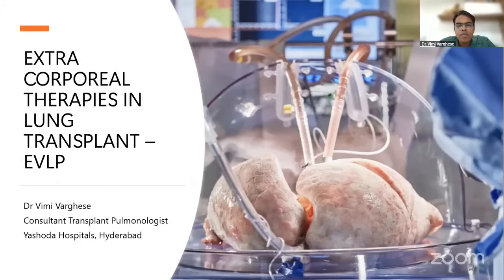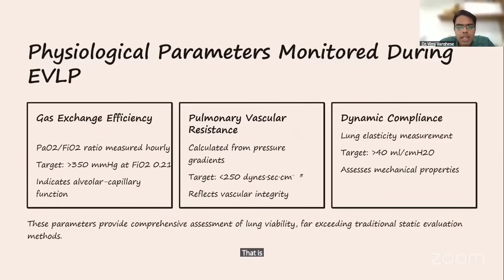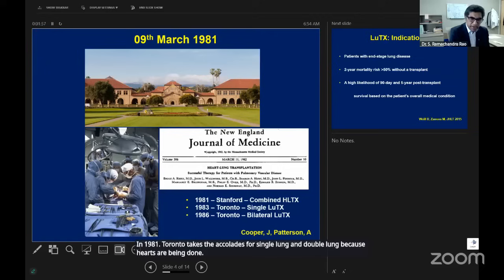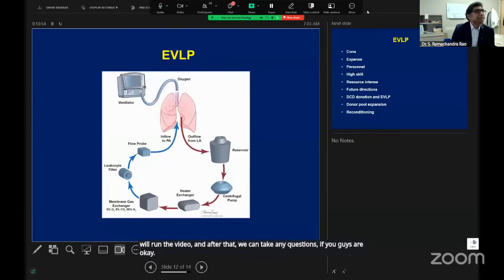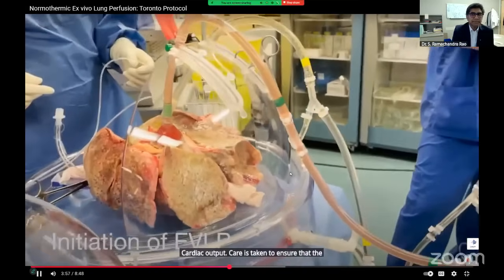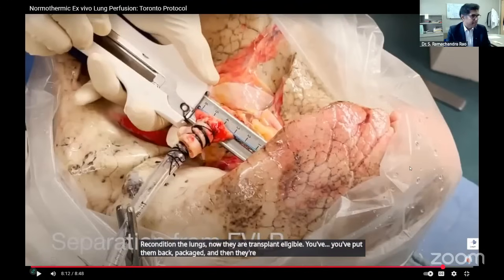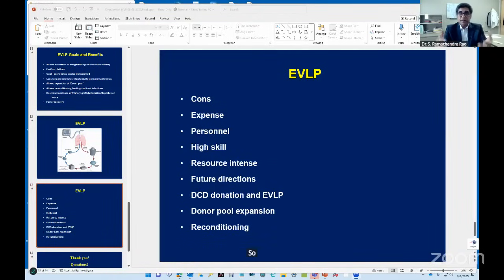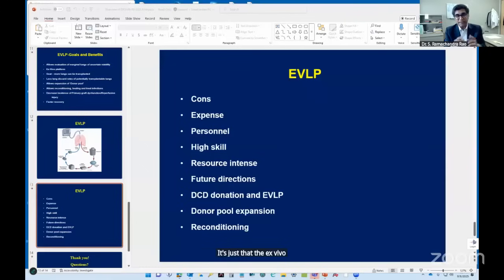Extracorporeal Therapies in Lung Transplant | Critical Care Webinar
The Yashoda Center for Excellence in Critical Care proudly presents a scientific webinar on advanced therapies in lung transplantation, bringing together international and national experts to discuss innovative approaches and clinical applications. This session highlights Extracorporeal Therapies in Lung Transplantation (EVLP – Ex Vivo Lung Perfusion), focusing on evolving treatment strategies, research innovations, and their impact on transplant outcomes. Discussions will cover lung quality, perfusion, gene/cell therapies, drugs, inhaled agents, and extracorporeal support in complex transplant settings.

1. Expert Panelist: Dr. S. Ramachandra Rao – Medical Lead, CTEPH and PTE Program, Division of Pulmonary & Critical Care Medicine, Banner University Medical Center, Phoenix, AZ
2. Speaker: Dr. Vimi Varghese – Consultant Transplant Pulmonologist, Yashoda Hospitals, Secunderabad
3. Moderator: Dr. Venkat Raman Kola – Clinical Director, Dept. of Critical Care Medicine, Yashoda Hospitals

Timelines:
00:00:00 – Webinar Introduction & EVLP Overview
00:02:27 – EVLP Mechanism & Donor Lung Optimization
00:09:38 – Clinical Data & Outcomes
00:14:05 – Lung Transplantation History
00:26:16 – EVLP Goals & Technical Setup
00:30:14 – Lung Reconditioning & Monitoring
00:36:00 – Cannulation & Perfusion Start
00:40:38 – Lung Evaluation & Monitoring
00:45:07 – Preparing Lungs for Transplant
00:48:40 – Discussion & Q&A
01:00:08 – CO₂ Role in Lung Protection
01:01:12 – Cytokine Monitoring (IL-6 & IL-10)
01:02:02 – Donor-Recipient Matching
01:09:02 – Final Thoughts